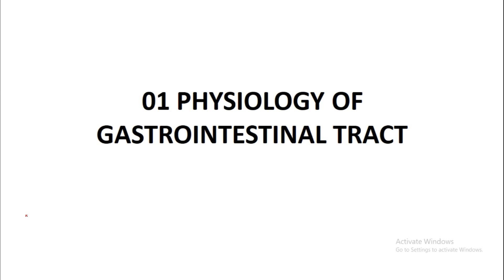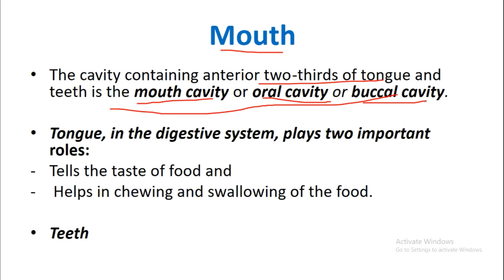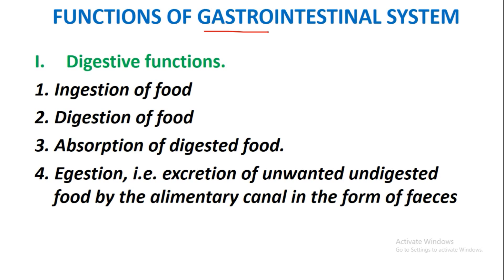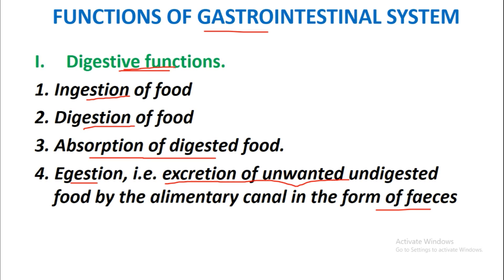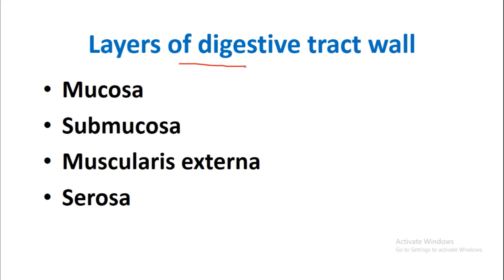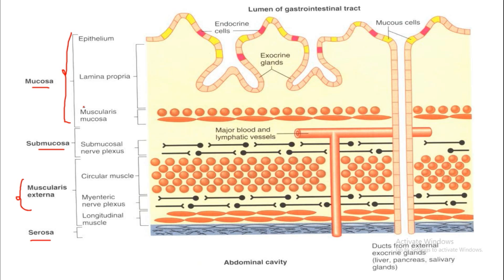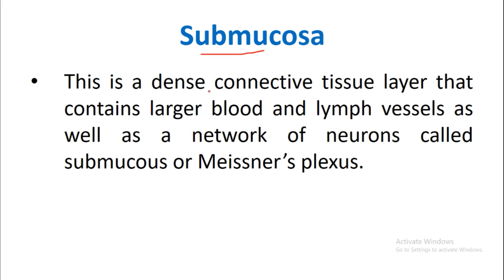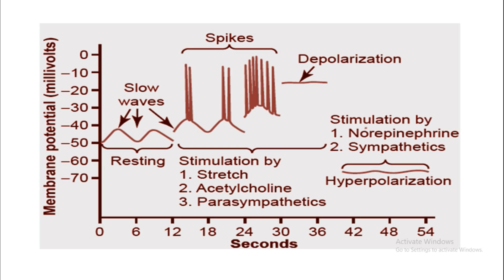01 INTRODUCTION | GIT PHYSIOLOGY